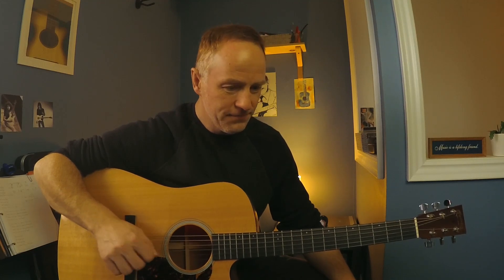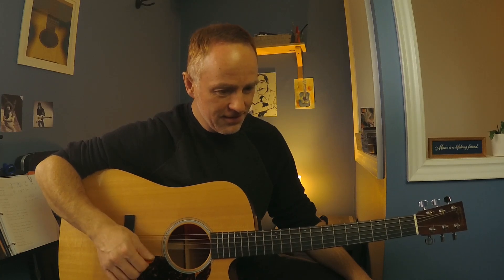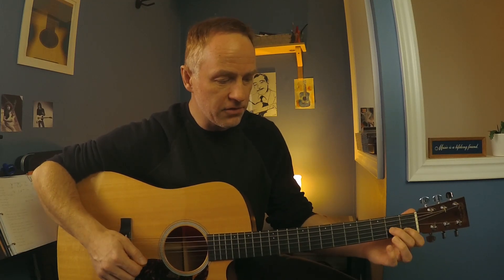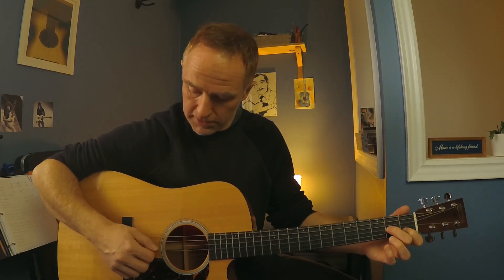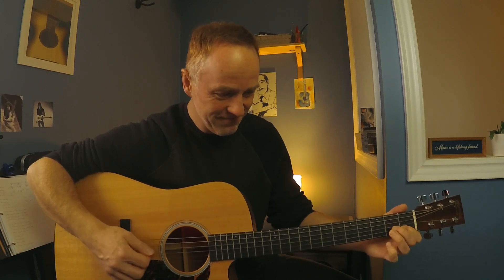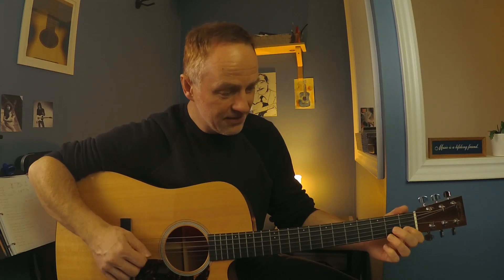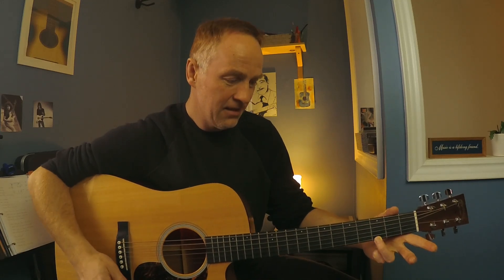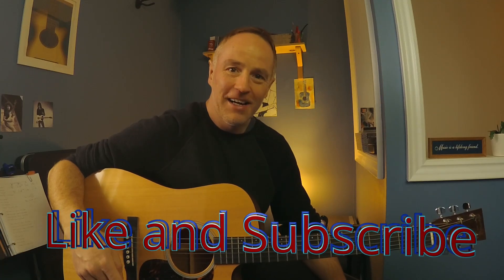Oh Christmas tree - Solo acoustic guitar arrangement + PDF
Here's a cheeky little arrangement of Oh Christmas Tree  🌲